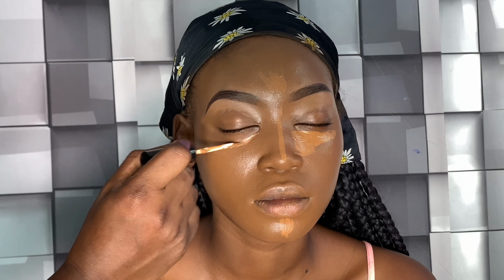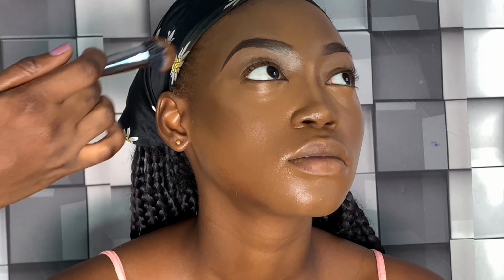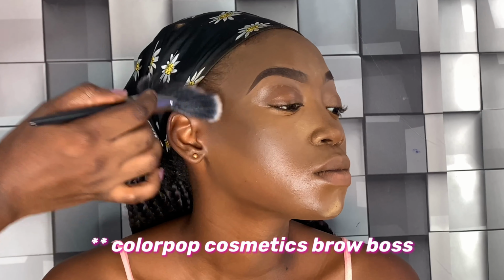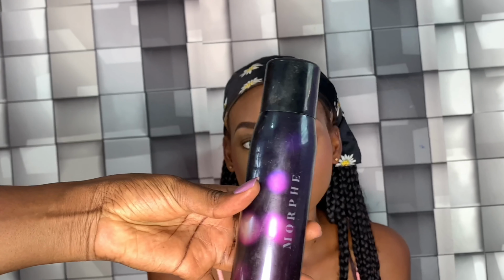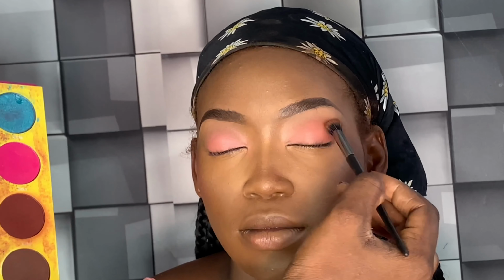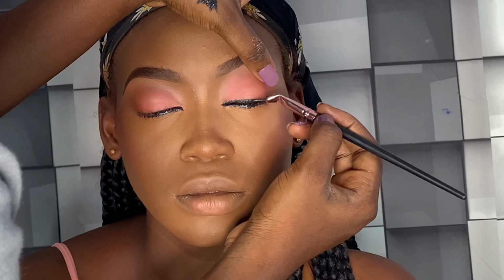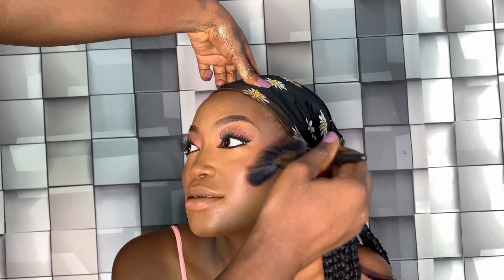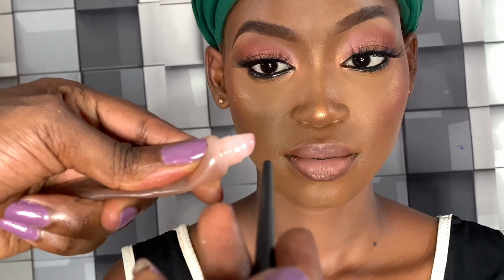CLASSIC & ROMANTIC VALENTINE’S DAY MAKEUP LOOK | 2021 DATE NIGHT GLAM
A CLASSIC & ROMANTIC VALENTINE’S DAY MAKEUP LOOK INSPO FOR YOU. 😘

In today’s video I’m showing you how to create a 2021 date night makeup glam that is appropriate for the upcoming Valentine’s Day celebrations.

So in today’s tutorial I created this soft glam look that is very sensual and alluring for a good romantic look for any outing and specifically for dates. I show you two lip options, this a glossy kissable lips one and the classic red lips we all love for valentine’s. A pink and blush inspired valentine's makeup for every girl.
I hope you do enjoy this video and I love it when you guys tag me in your trials. So please keep them coming . 😘😘😘😘

❤️ Link to my eyebrow tutorial USED

Skin Prep|
Milk makeup

Foundation |
Nars naturalwear long lasting radiant foundation (shade : New Caledonia)

Concealer |
Sarong Cosmetics concealer in deep and earth

Powders|
Sacha
Abysinvisible powder (NC 4)
LadyveeBeautyplanet powder pallet
Black Radiance

Finishing Spray|
Morphe

Brows |
Original woode pencil
Miss Laureta deep brown pencil

Liner|
Inglot Gell liner No.77 black

Mascara |
Wet n wild megalength mascara

Lashes|
Lash4dolls

Glow |
Yangabeauty in kporkish
Black Radiance

Lips |
BeautybyAd
Stila cosmetics
Color pop cosmetics